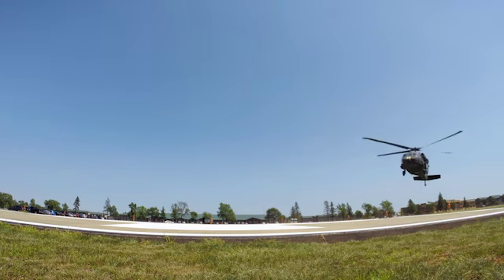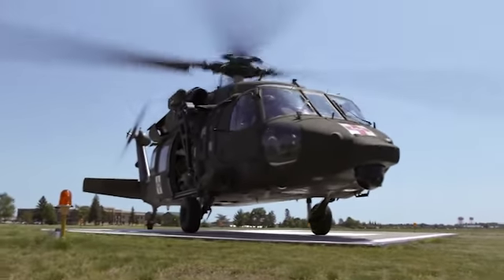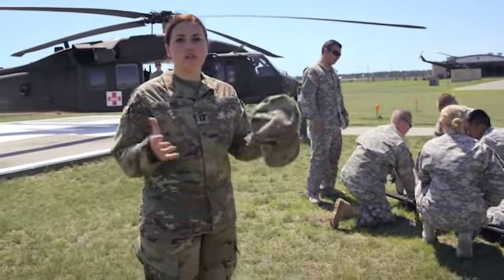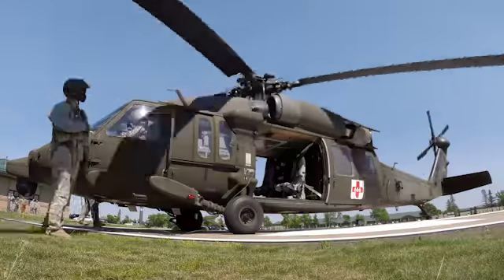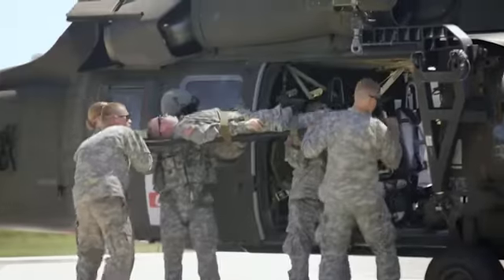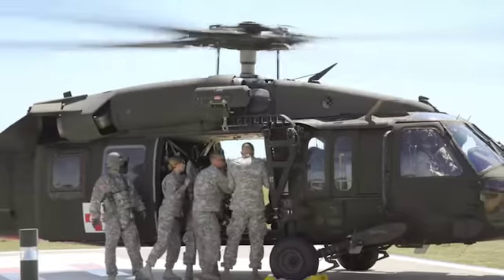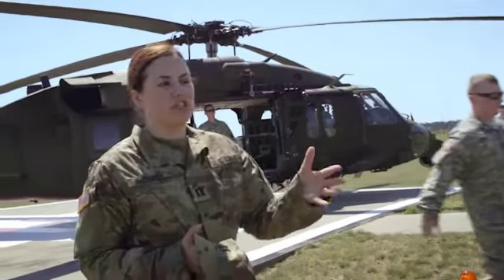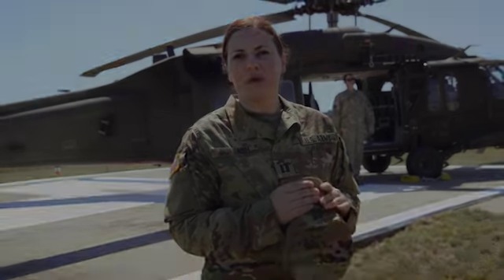How to Load Patients onto a Black Hawk Helicopter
As a physician in the Army National Guard, Sara Burdash, M.D., is responsible for training the guard's medics to be prepared for any situation. Here her team is practicing how to load and unload patients onto a UH-60 Black Hawk.

For more information about serving in the Military as a medical student, resident or physician, visit Medicine + the Military